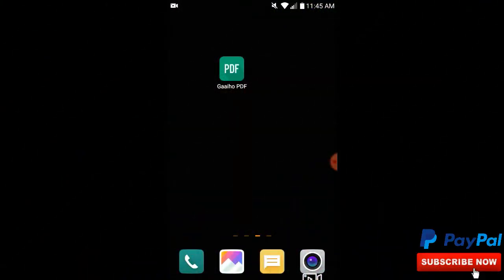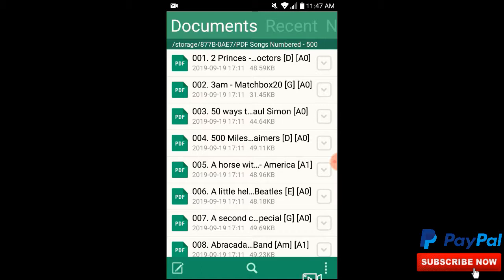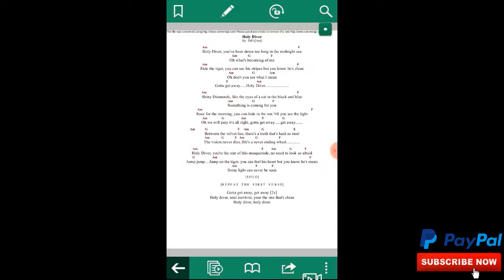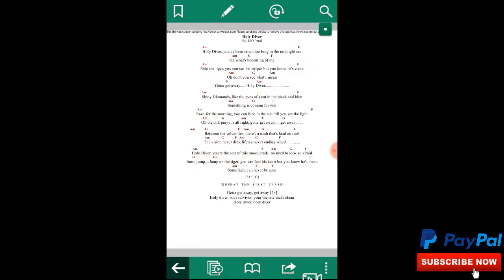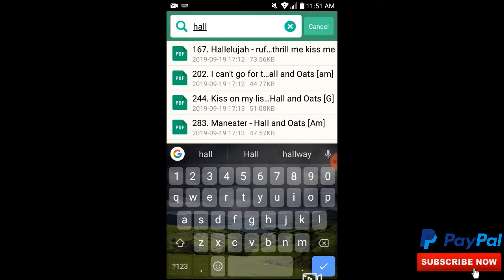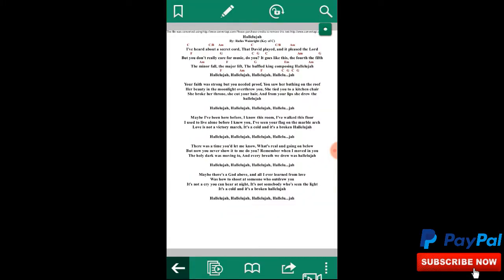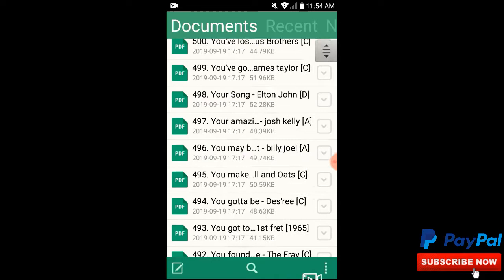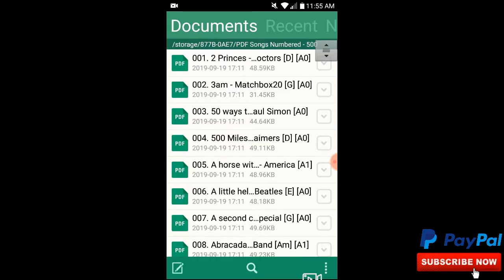Gaaiho PDF reader review (Pt.9)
In this part I will show you how to use the Gaaiho PDF reader when you are in a live show setting.  Gaaiho is a fast and easy app to use when you need to find pdf files in a hurry, especially in a live music setting when you have to change songs quickly.

Go to the Google Play app story to download Gaaiho and click install.